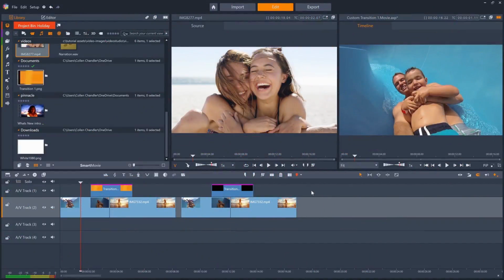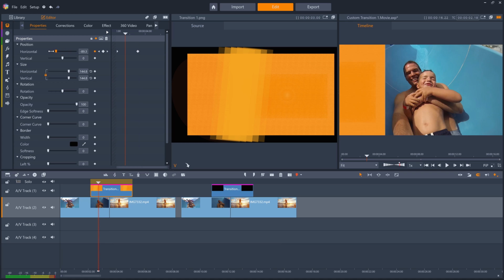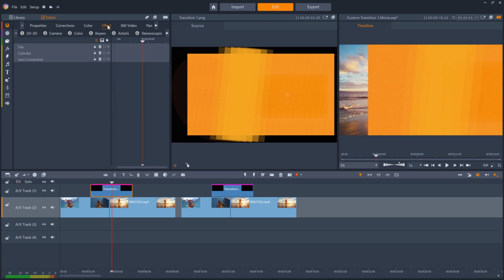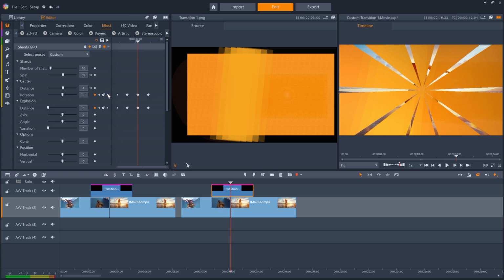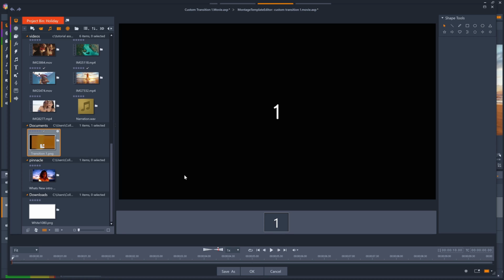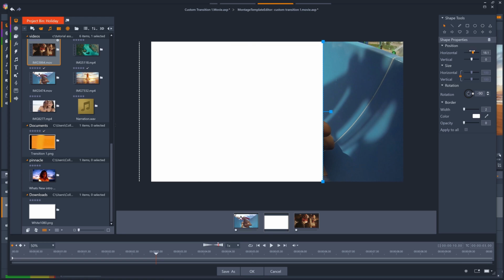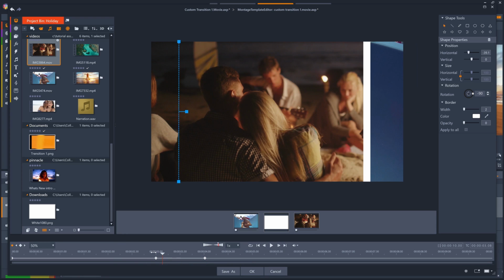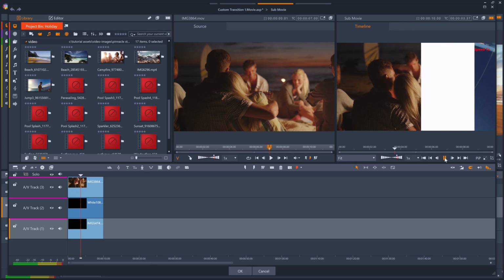Creating Custom Transitions Wipes in Pinnacle Studio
Create custom transitions between scenes. Horizontal or vertical wipes, whip, fly or zoom between scenes. Using the powers of Pinnacle Studio and keyframing, create unique video effects and transitions to your next video. Learn more about Pinnacle Studio at Pinnaclesys.com